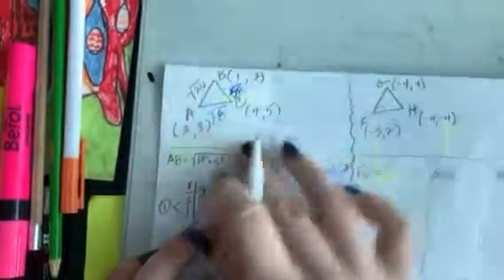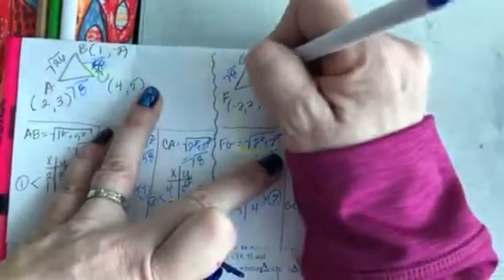Geometry Practice 5.5